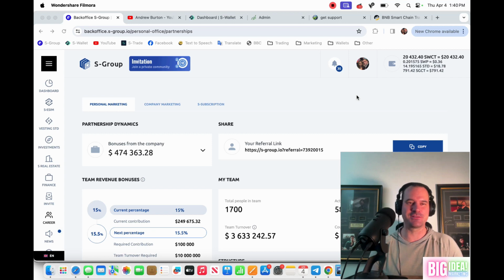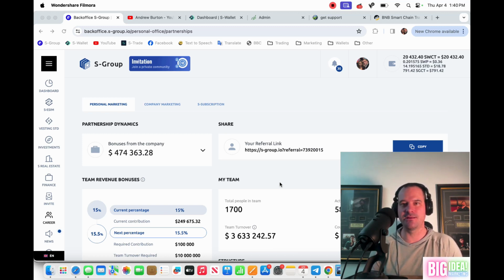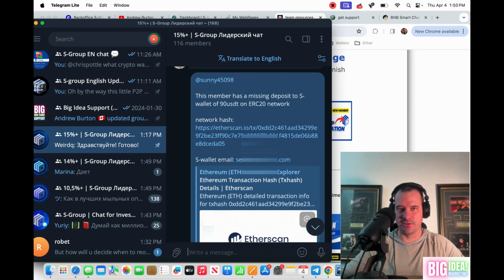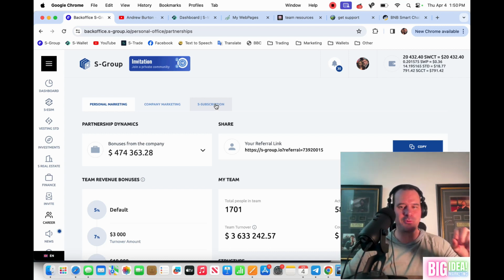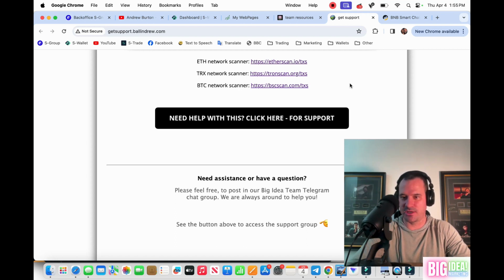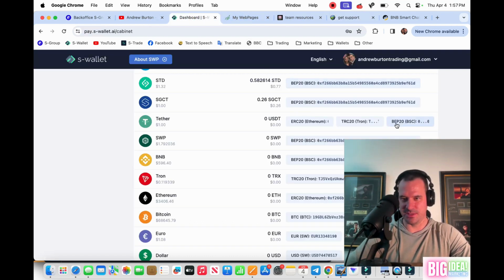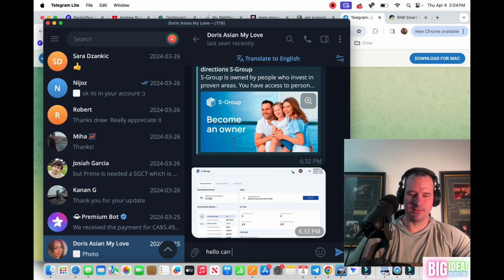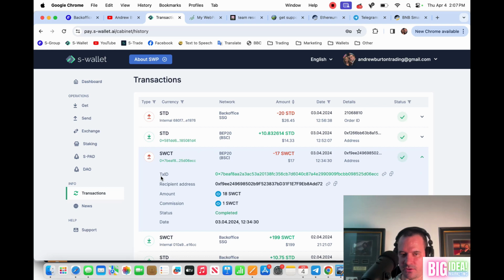How to use Big Idea Support